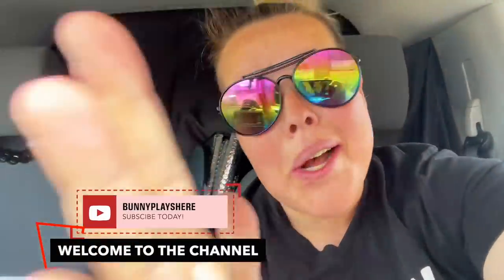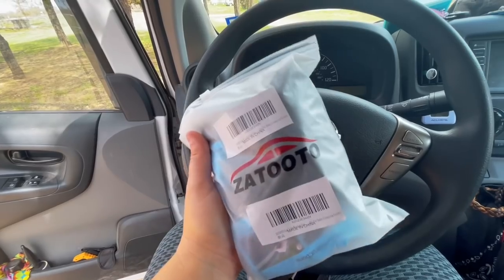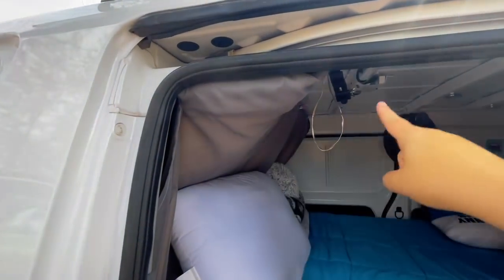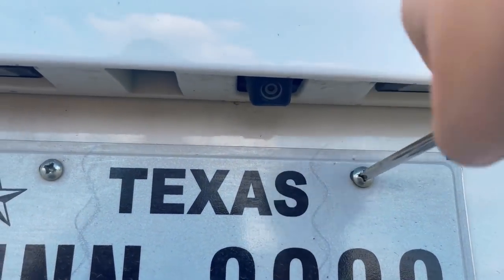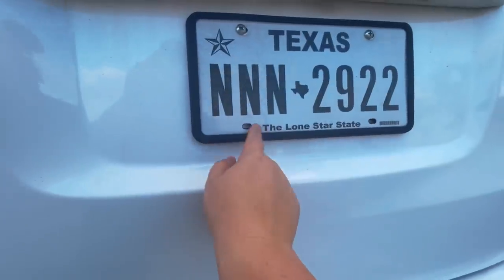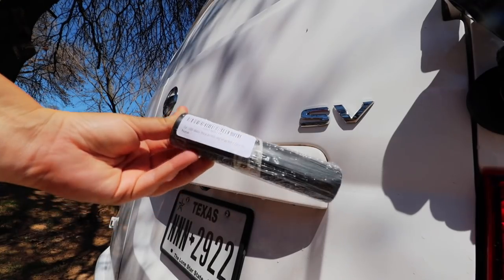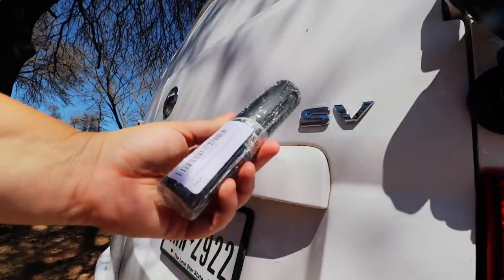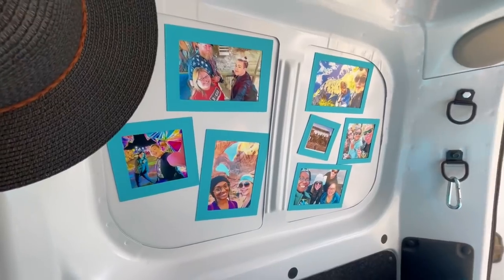Personalizing Your Space For Van Life | Little Touches That Make Your Vehicle Feel Like HOME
When it comes to travel there are many different models, makes and designs that one might choose to use along the way.   These options just go to show that there is no one single way to van life or be a nomad.   But we all have similar things we enjoy about our spaces.   Amongst those everyone wants to close the door at the end of the night and feel like they are home.    Today I will be sharing some of the ways I am able to convert my small NV200 space into a more home like feeling through little touches that go a long way!!

Fairy Lights
Brass Bunny KeyHolder Knob
License Plate Backing Holder
3M Matte Black Vinyl
Magnetic Window Shades